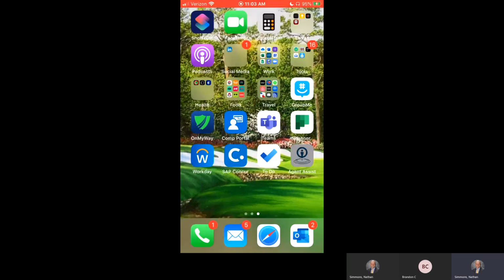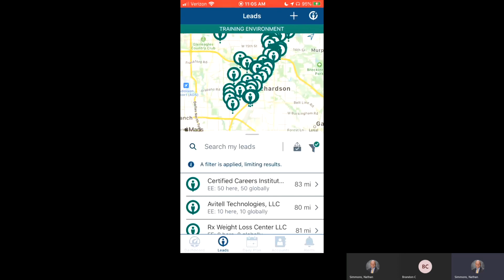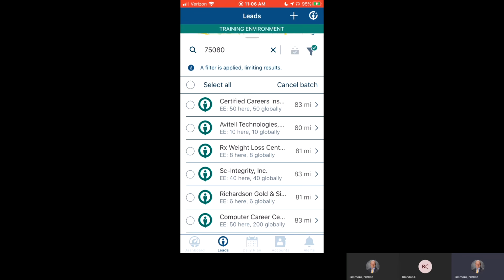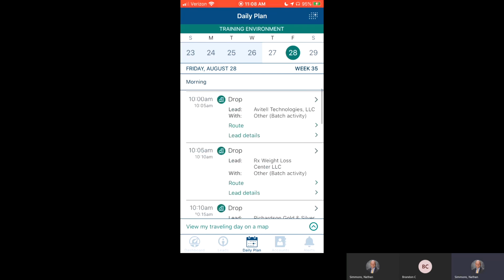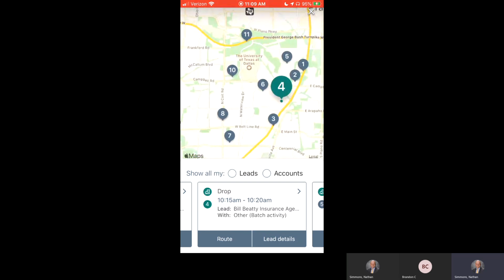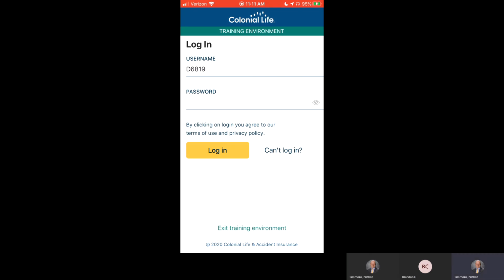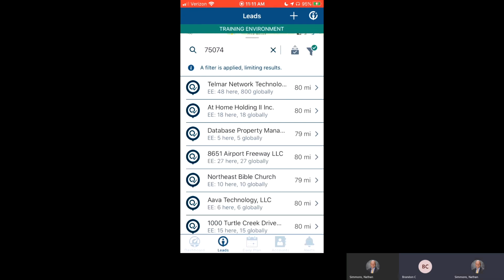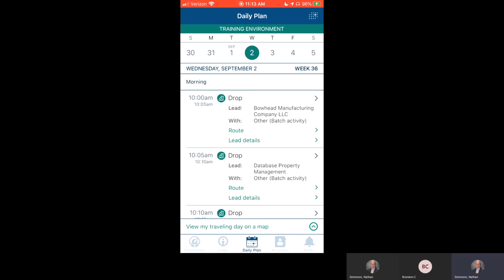"Game of Phones" North Texas Agent Assist Discussion Series - Planning a Day of Drops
Learn how to schedule multiple drops at once and have the Agent Assist app optimize your route to make your day more efficient!